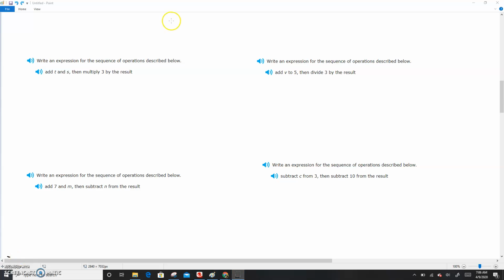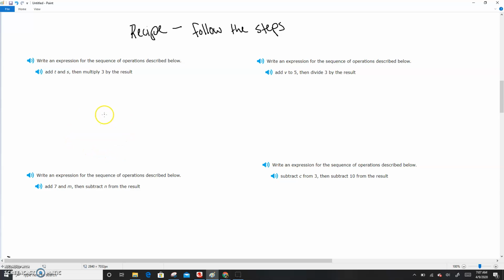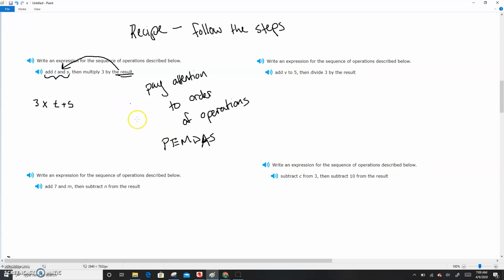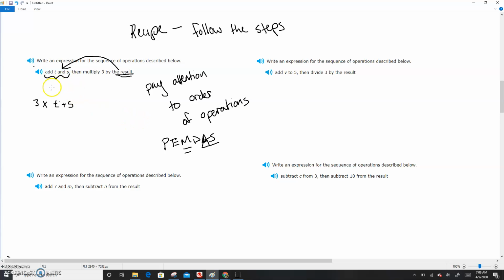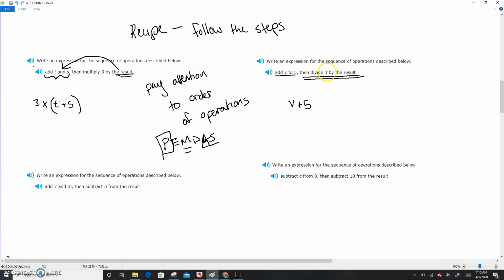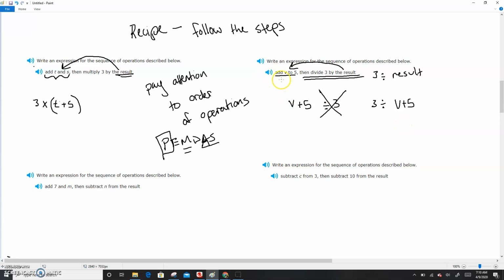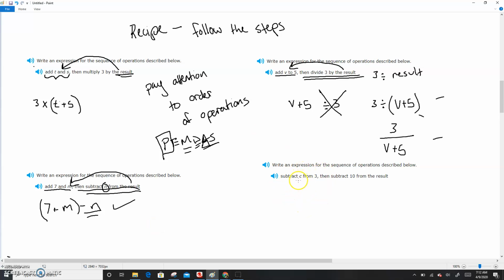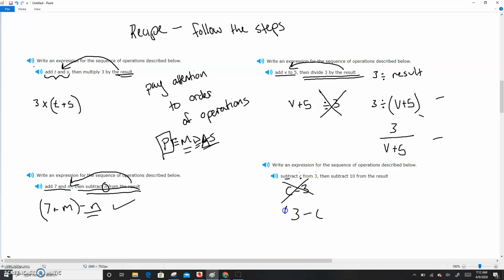4/15 Write Variable Expressions: Two or Three Operations (EGS)